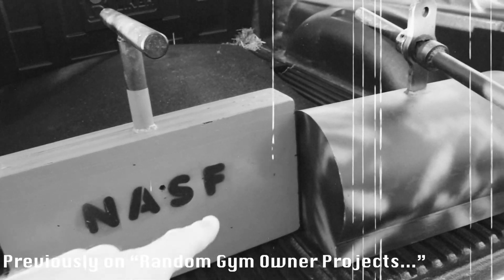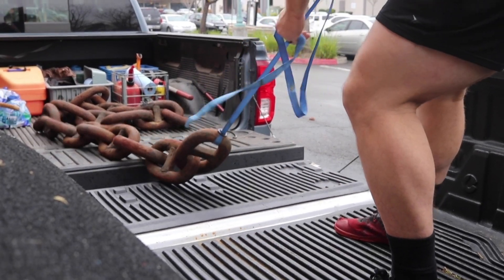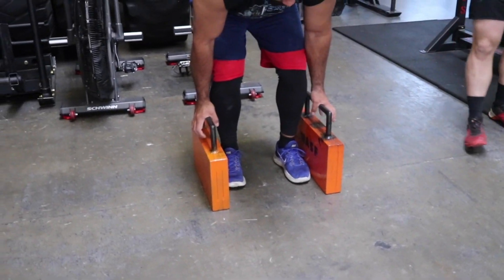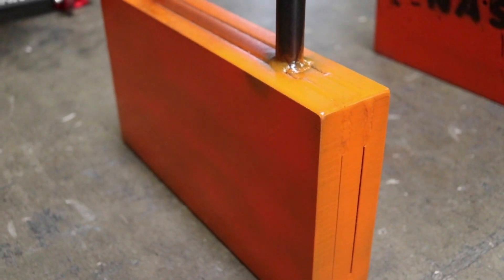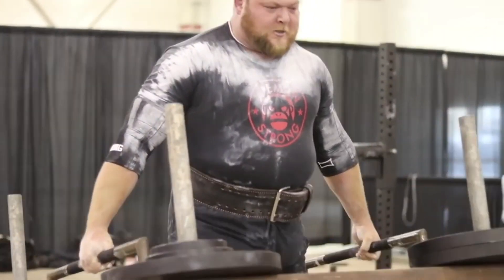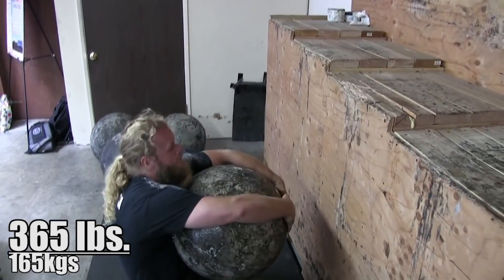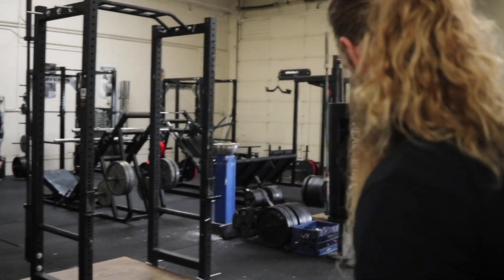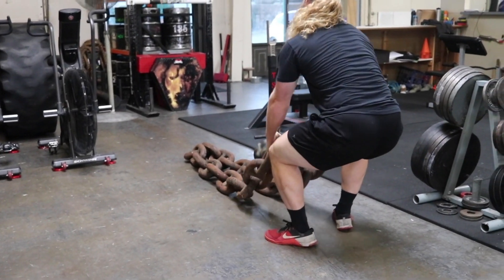Strongman is supposed to look COOL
Untamed Strength gets new farmer's implements, new duck walk implements, and a 600 lbs anchor chain. Junkyard strongman.